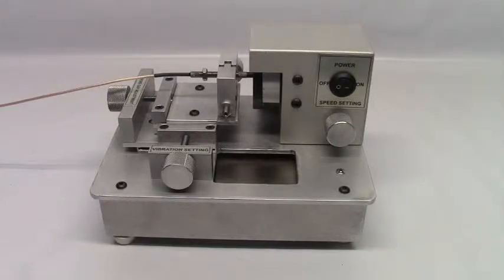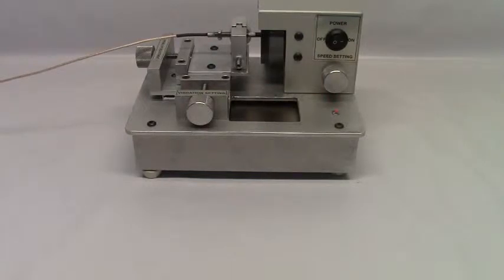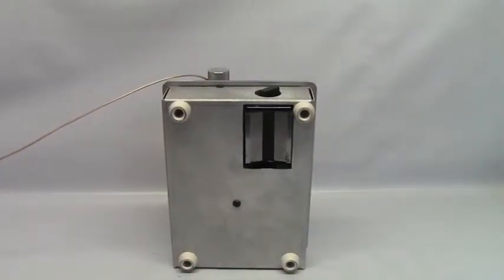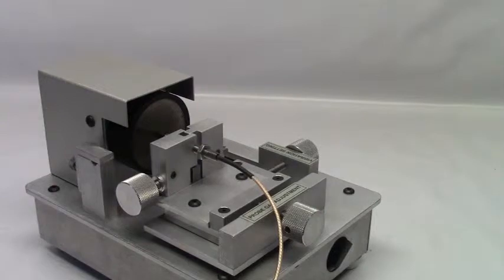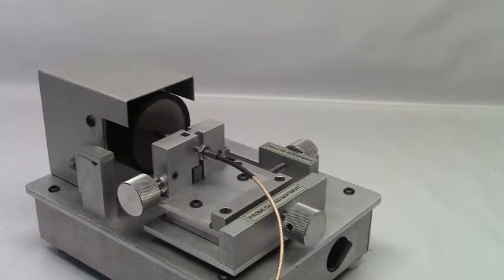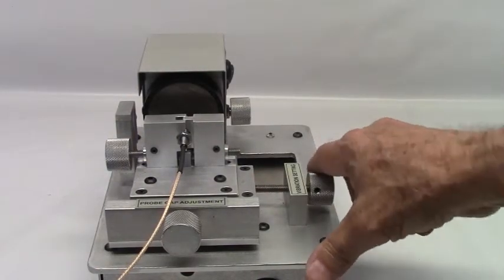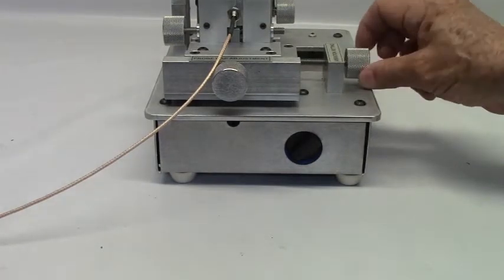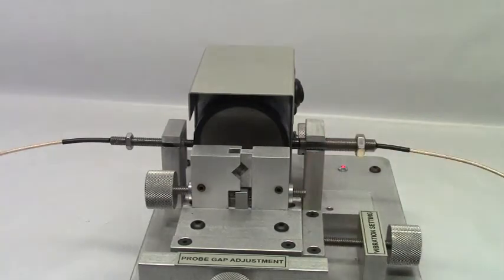ADVANCES IN EDDY PROBE CALIBRATORS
7 FEATURES AVAILABLE ON THE GILCHRIS-PEARSON TECHNOLGY MODEL 6200PSC
EDDY PROBE TESTER/CALIBRATOR